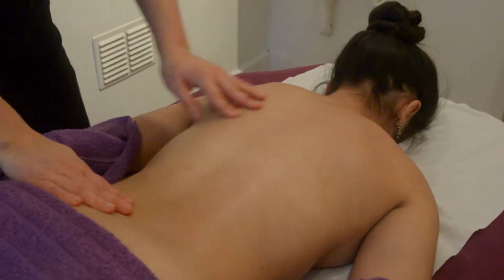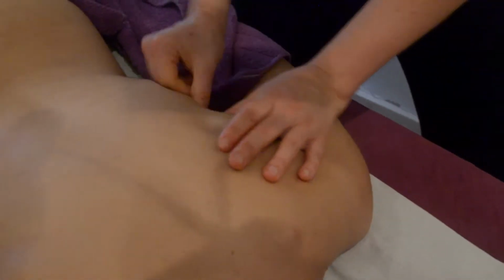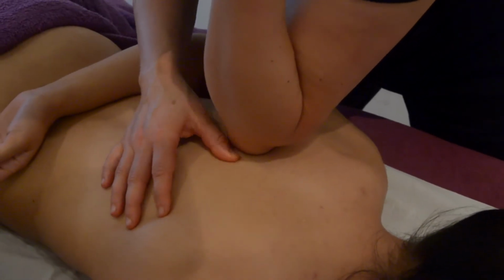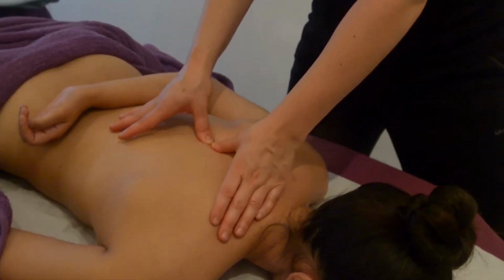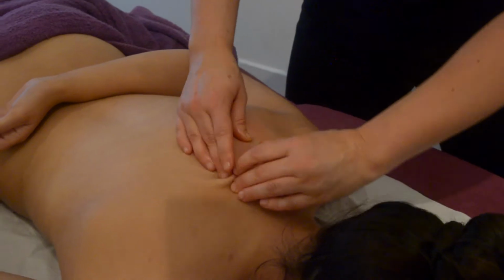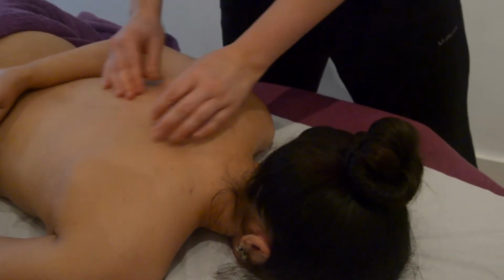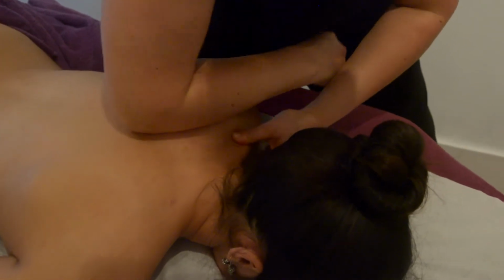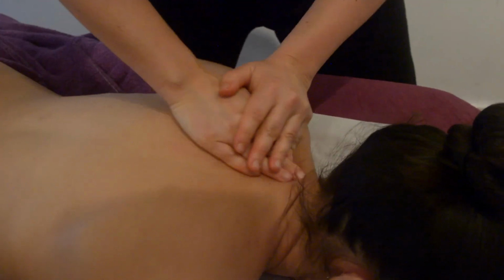Basic Massage techniques - Shoulders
Please note this video is not for complete novices, but for people who attended a massage course and need a refresher. Be mindful when manipulating joints, never go beyond pain and ensure the client is at all times comfortable.